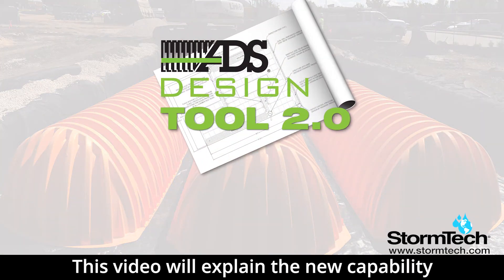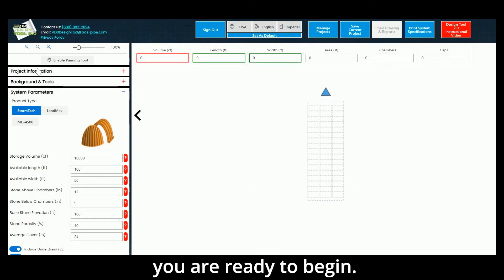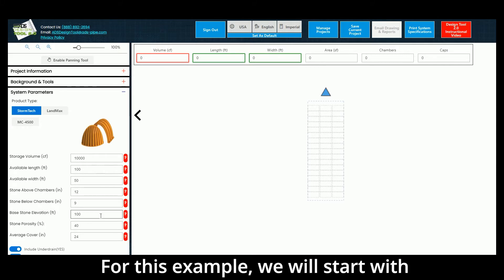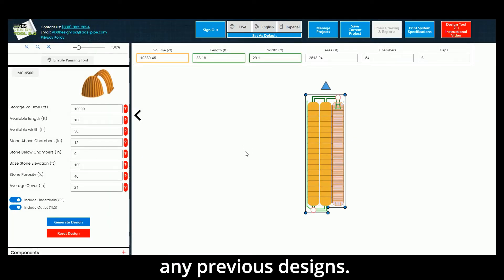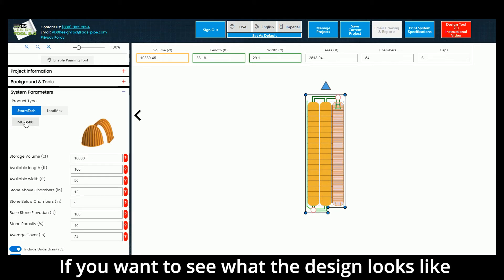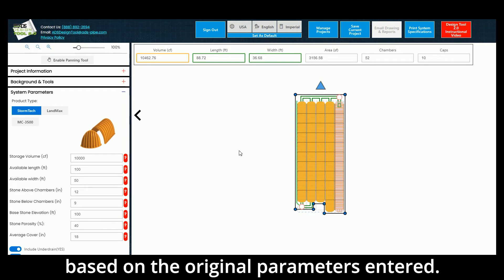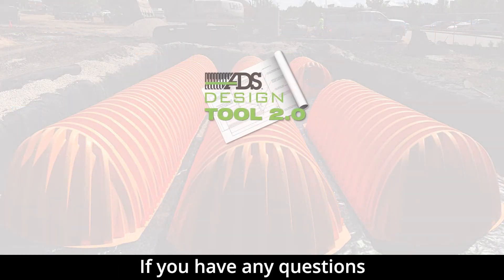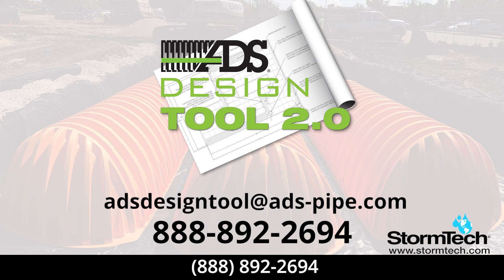Design Tool 2.0 Product Comparison Enhancement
Our updated Design Tool 2.0 will now automatically size to the system parameters input by the user when selecting between different chamber models if designing a StormTech system or pipe diameters if designing a LandMax system. Key system parameters will not be lost when moving between StormTech and LandMax systems. This new feature will make it much easier and faster to compare different products for the same project.